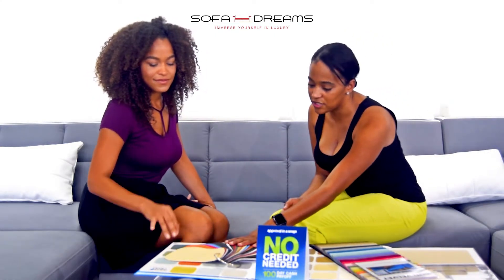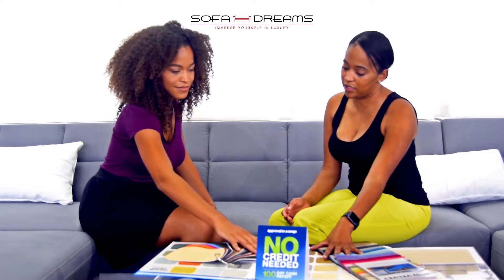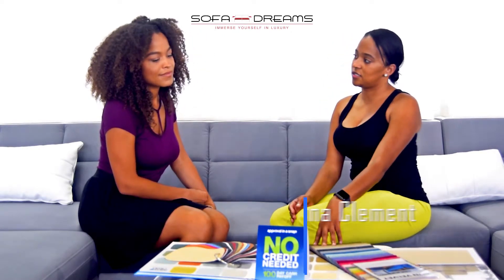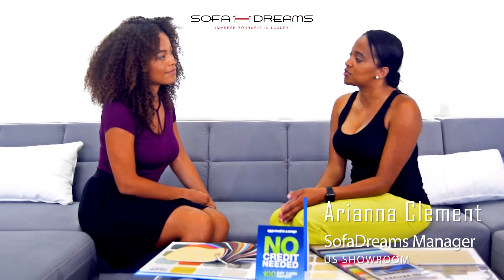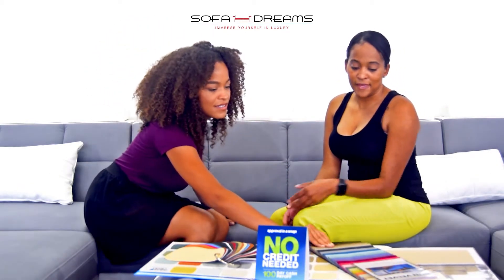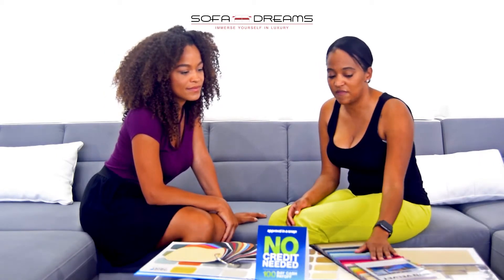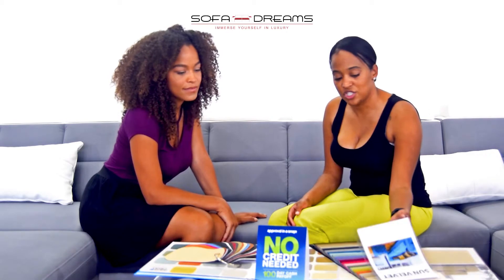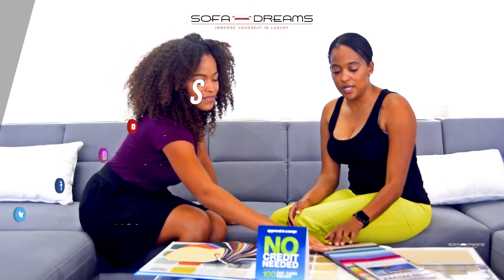Sofa Dreams - Q&A: Leather VS Fabrics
Modern European design sofas and sectionals, couches, beds and more. High class furniture designed and made in Europe.